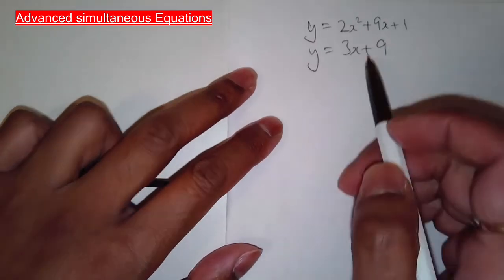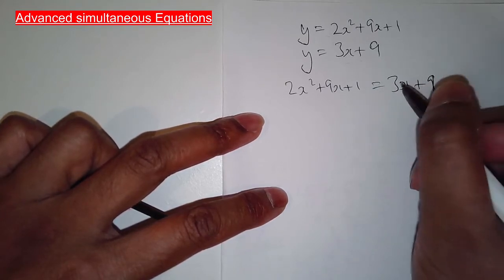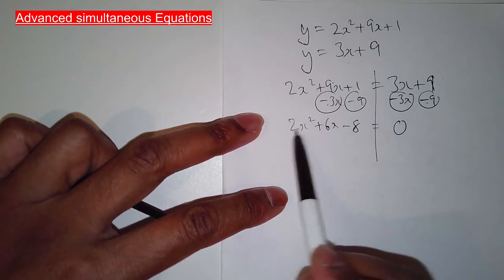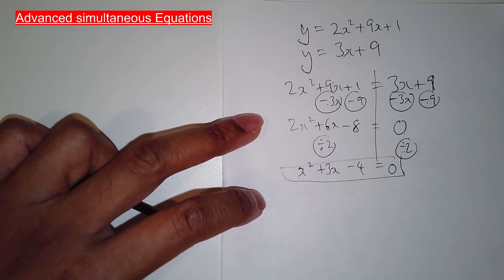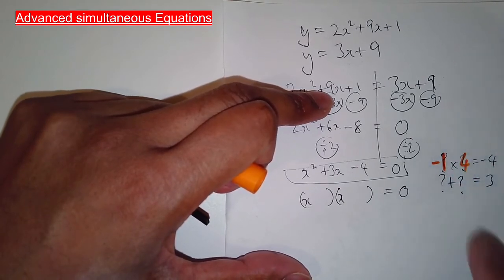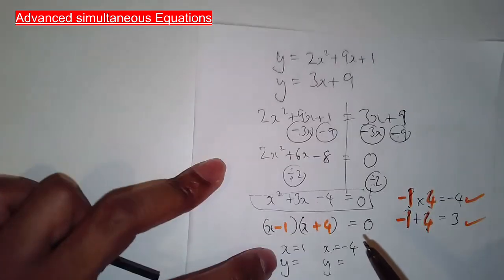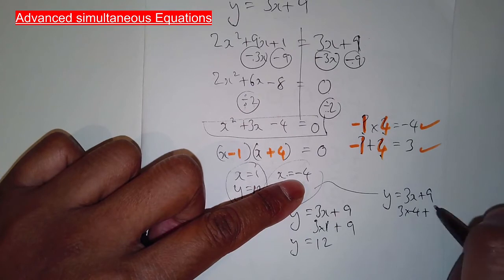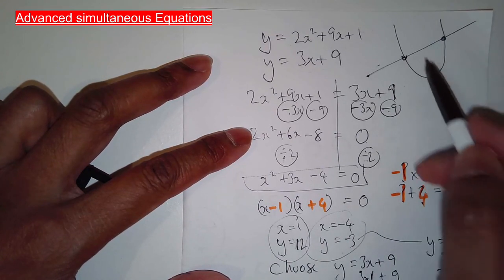05 Advanced Simultaneous Equations 2